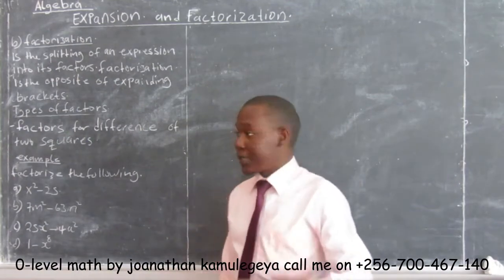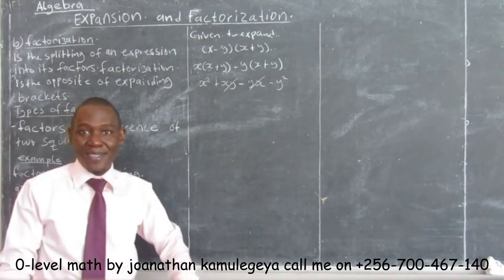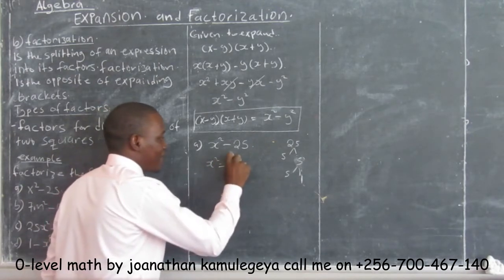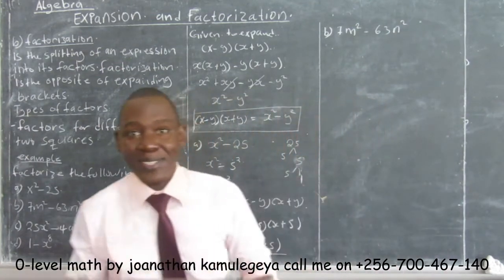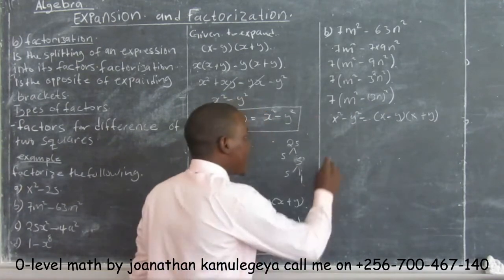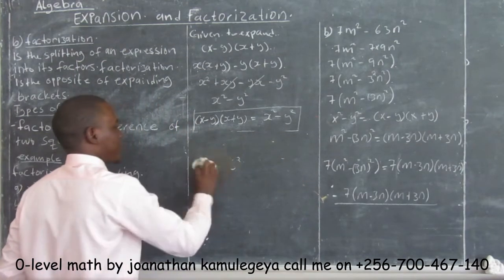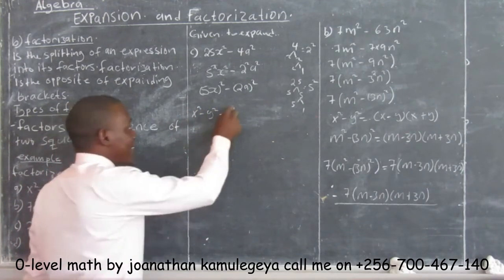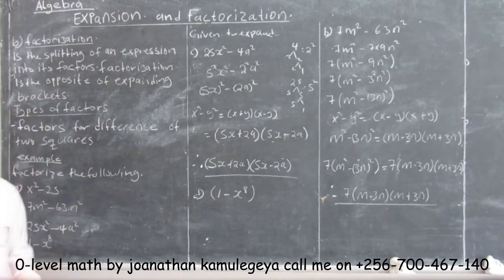factorization as it apply in mathematics BY Jonathan Kamulegeya